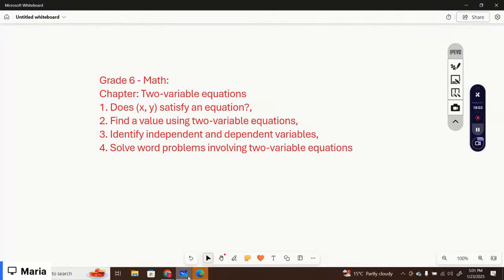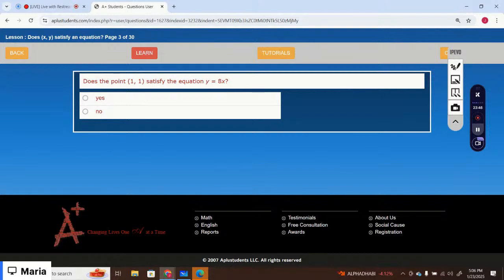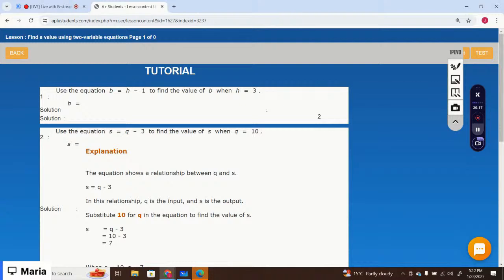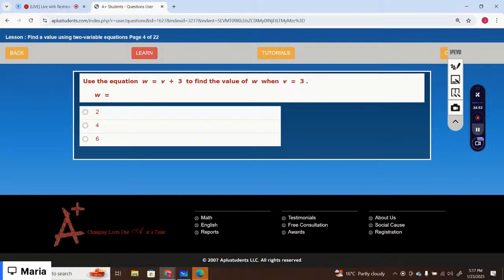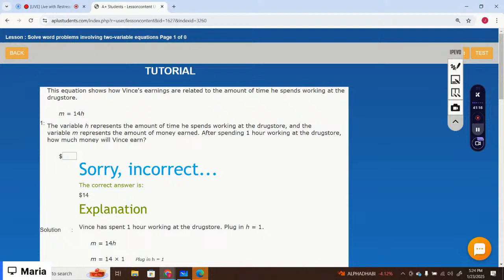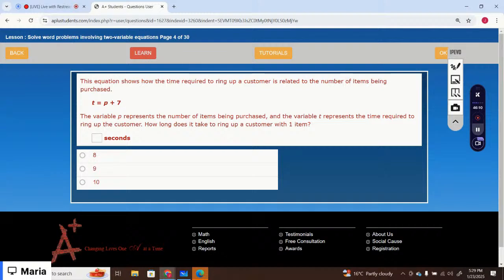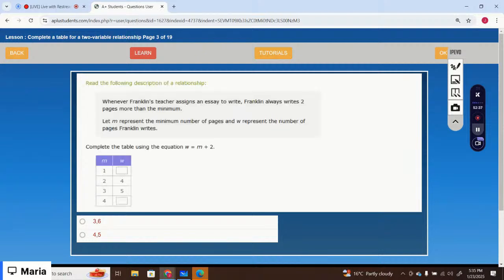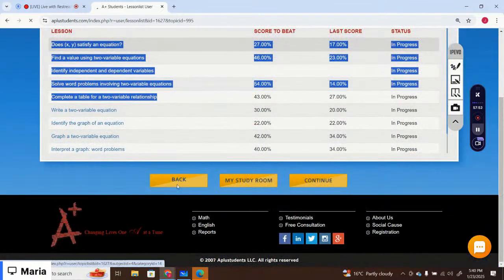Grade 6 - Math: Two-variable equations